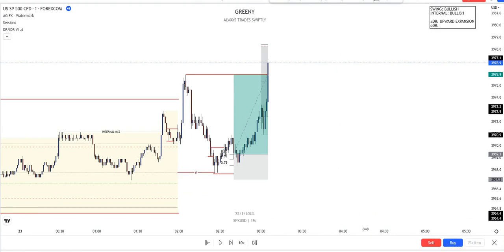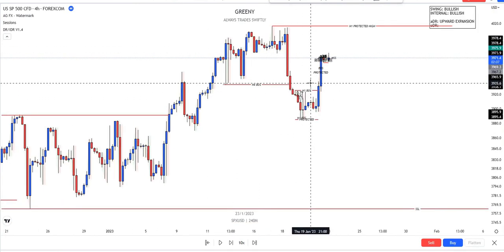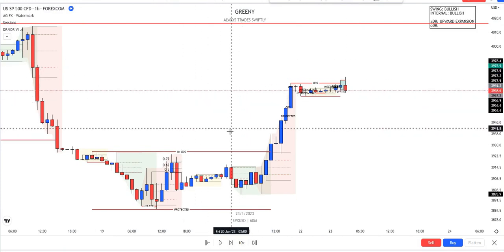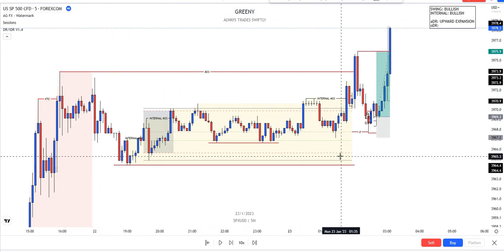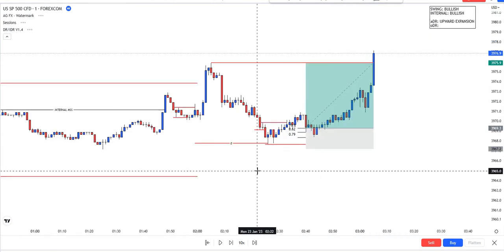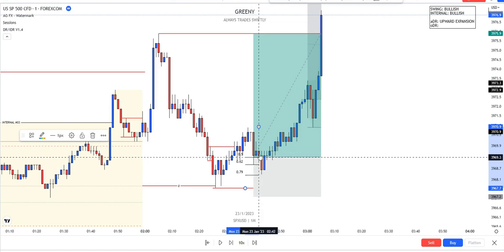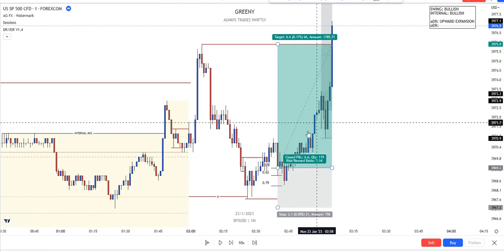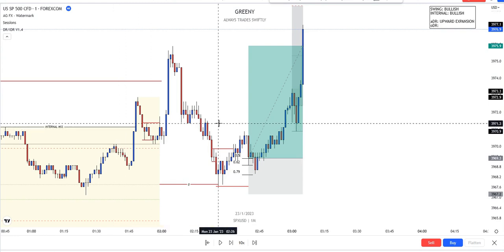Unlocking the ultimate day trading combination with the 88% win rate DR/IDR Model & ICT Entry models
In this video i am again showing you how the DR can be used in confluence with structure and how important it is to follow this and use DR as a secondary.

If you would like to see an in detail video of structure make sure to join the free telegram channel where i place in psychology points also.

Get Trading view pro to help you with your trading needs for free with my partner broker Blackbull markets, a well established brokerage from New zealand with execllent customer service and starting with 0 comissions and low spreads!